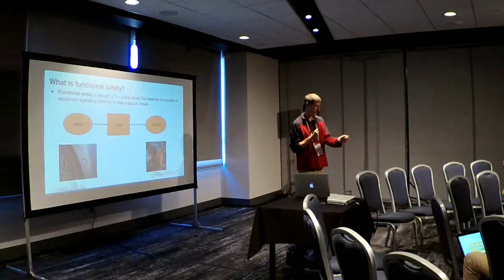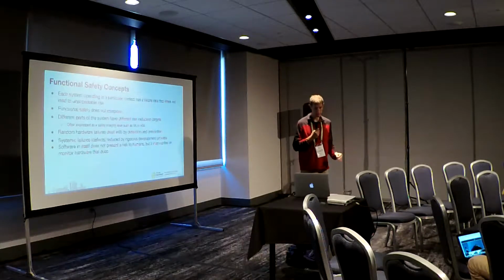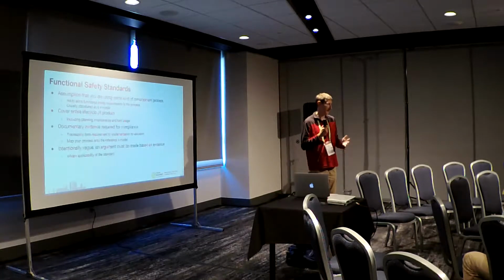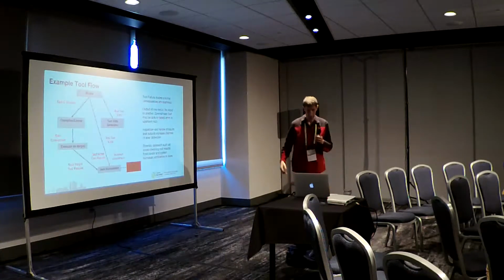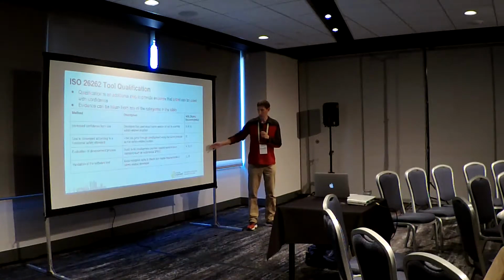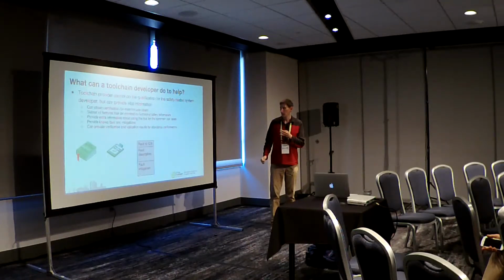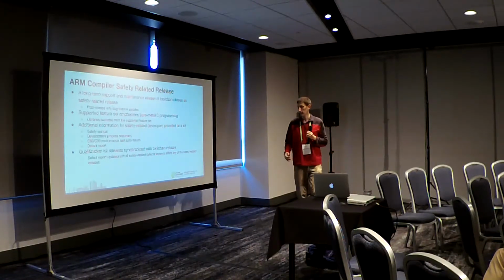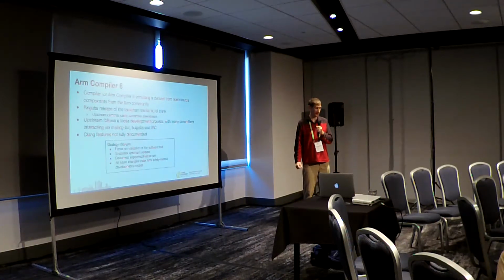Functional Safety and development tools - SFO17-204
Session ID: SFO17-204
Session Name: Functional Safety and development tools - SFO17-204
Speaker: Peter Smith
Track: Toolchain

★ Session Summary ★
In areas such as automotive where faulty software could lead to a risk to human safety, software development is often covered by functional safety standards such as ISO 26262.

 The Development tools used to produce software are themselves complex pieces of software that are far from bug free. In the worst case a development tool can silently inject a fault into the output of its customer's software or give false assurances by failing to detect a diagnoseable error in the input. The functional safety standards used in these markets require the developer's tool choice and specific usage of it to be justified against a standard risk assessment schema, a process known as 'qualification'.

 In this presentation I will present:
 - Introduction to functional safety concepts
 - How these are applied to development tools
 - ARM's experience in producing the ARM Compiler Qualification Kit and how we adapted it to cover components derived from open source.

 The content assumes no prior knowledge of functional safety, the technical focus is on development process.

★ Event Details ★
Linaro Connect San Francisco 2017 (SFO17)
25-29 September 2017